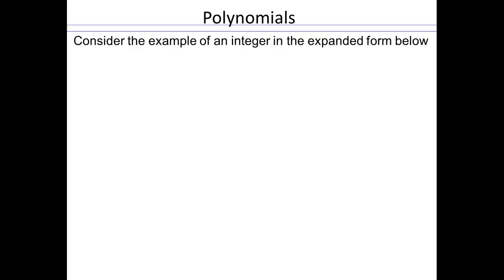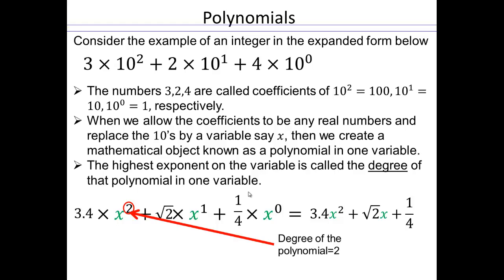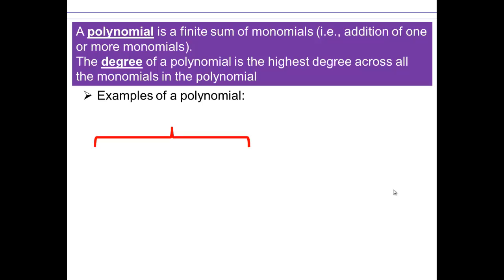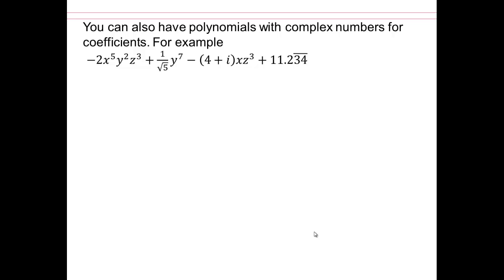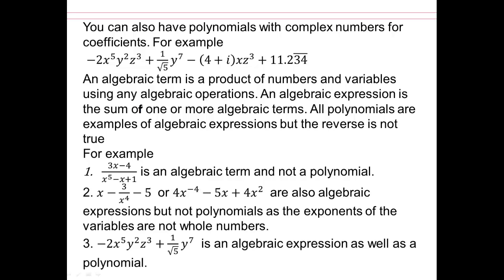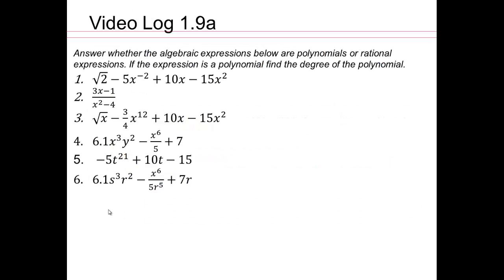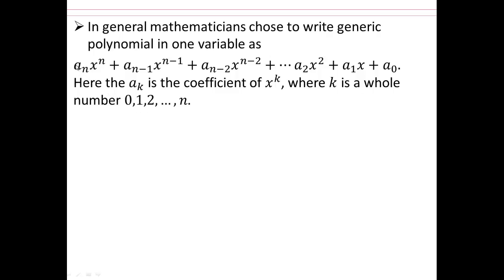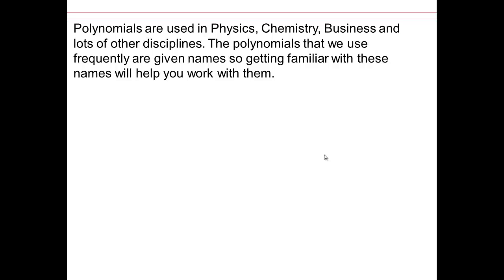Module 1 Lecture 1.9 Part 1